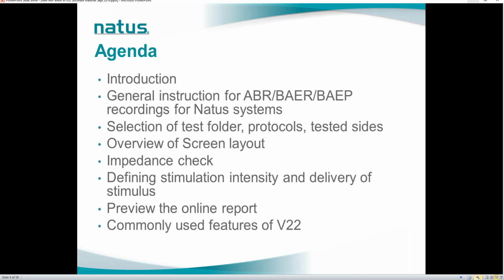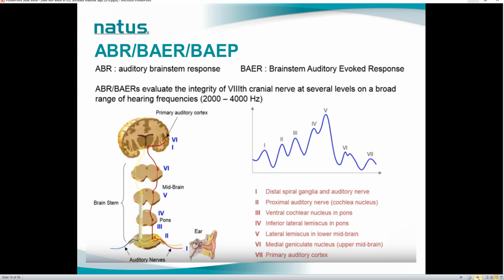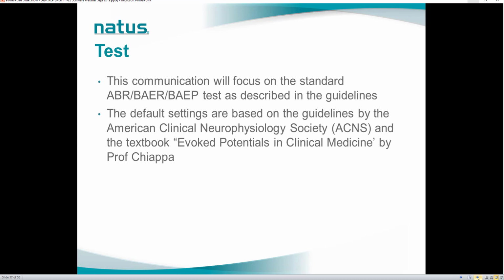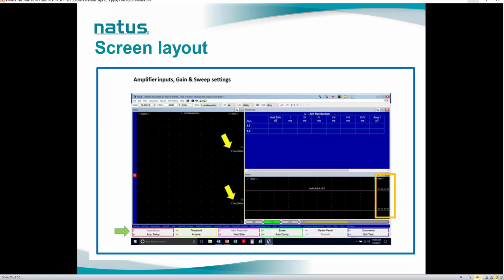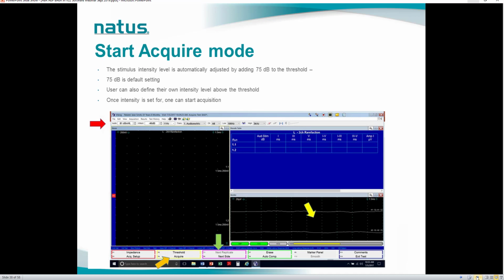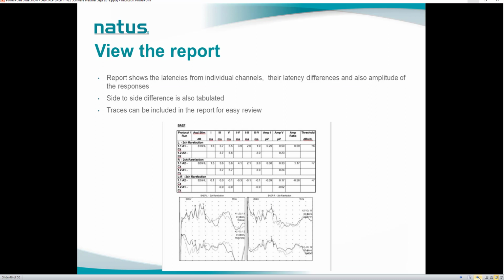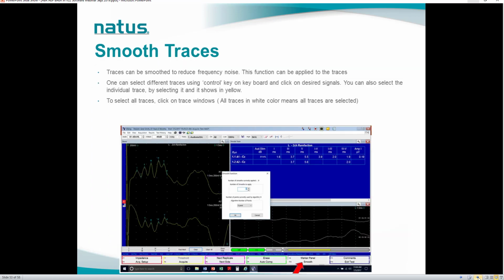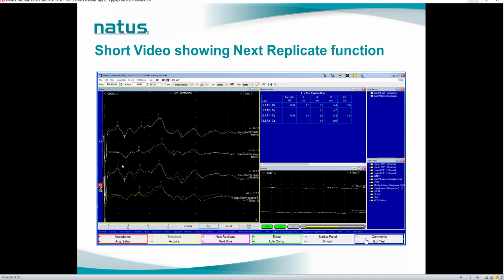Natus EMG Webinar: ABR, BAER, BAEP in v22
To learn more about Natus EMG/NCS/EP systems please visit our